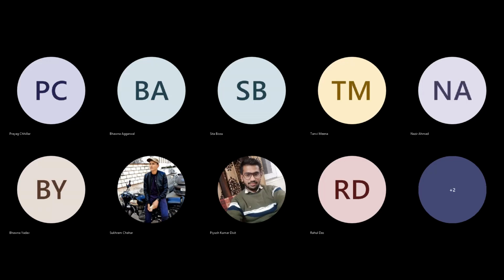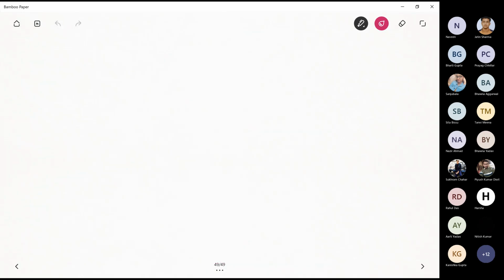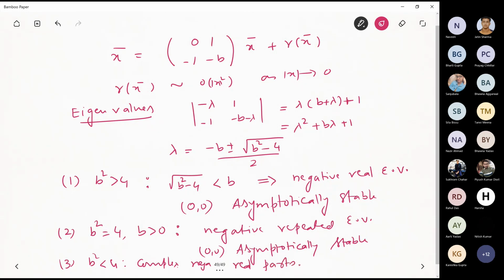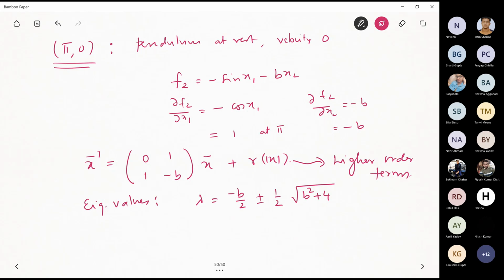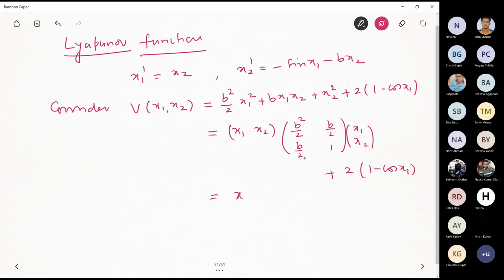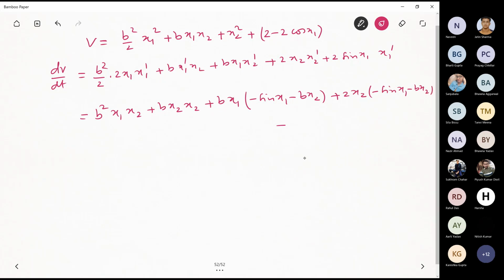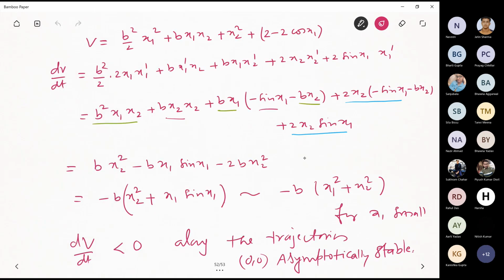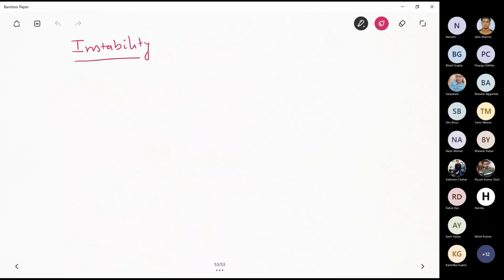Lecture 26 Meeting in General 20211020 100149 Meeting Recording